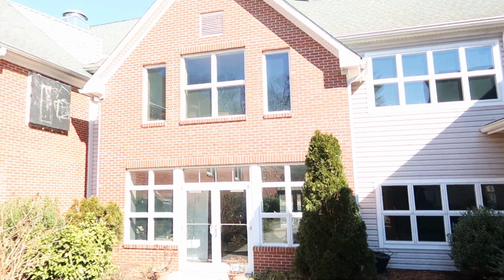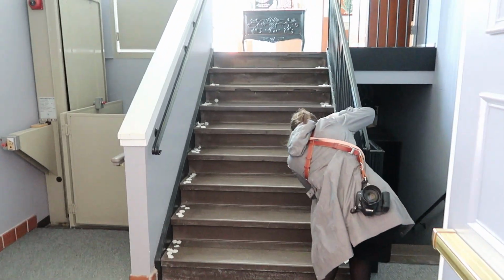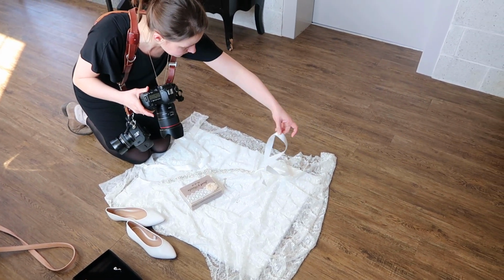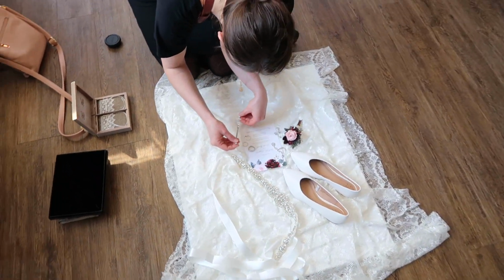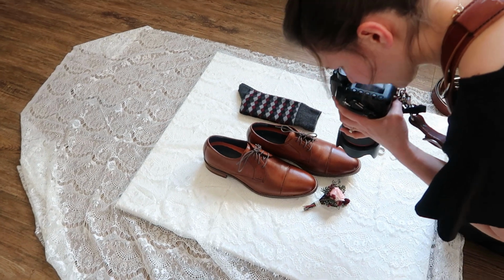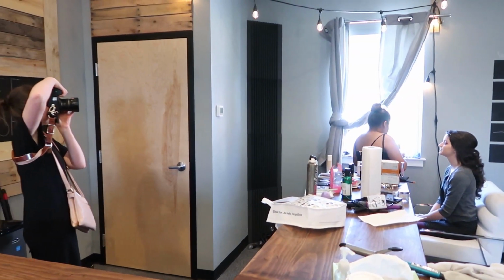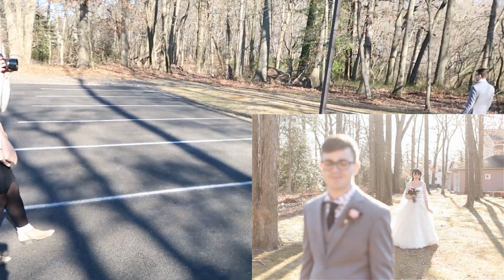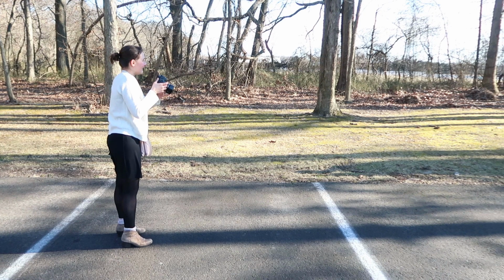Behind the Scenes of a Wedding || How to Photograph a Wedding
In this video I share behind the scenes of a wedding and show you exactly how I photograph a wedding. You will see me photographing bride and groom's details, bride and groom's getting ready photos and then the first look and bride and groom portraits.

MY EQUIPMENT:
My cameras

Portrait lens

Lens hood for 50mm 1.4

Wide angle lens

Telephoto lens

Wide angle

Macro extension tube

Flash triggers

Memory card CF

Memory card SD

Flash bracket

My mascara

SOCIAL:
wedding photography:

ABOUT ME:
I am a wife, a mom of 2 little boys, a wedding photographer, a business owner, a stay at home and work at home mom. Russian born, Ukrainian raised now an American, I love seeing progress in things I am working on while munching on a piece of chocolate and taking walks with my kiddos.